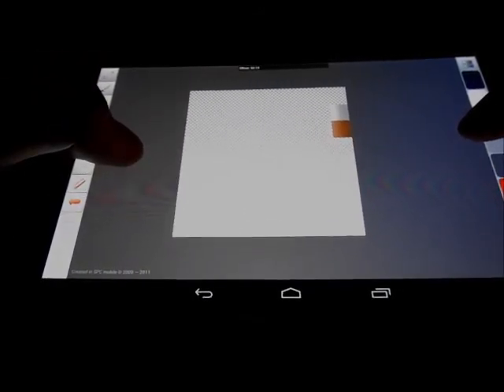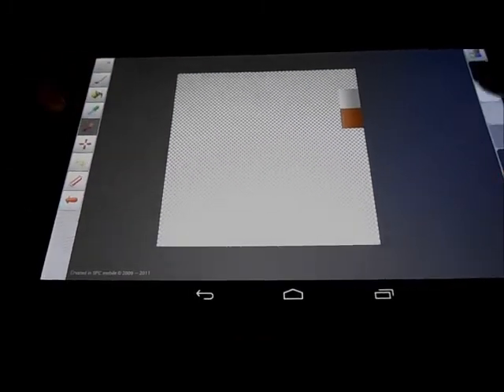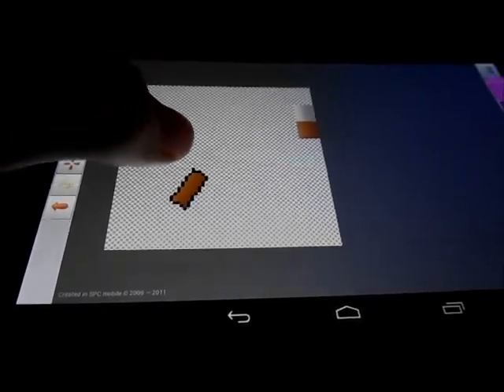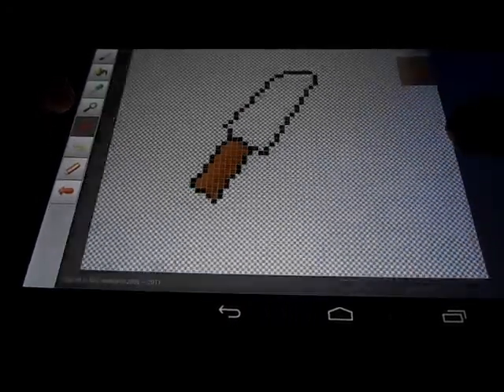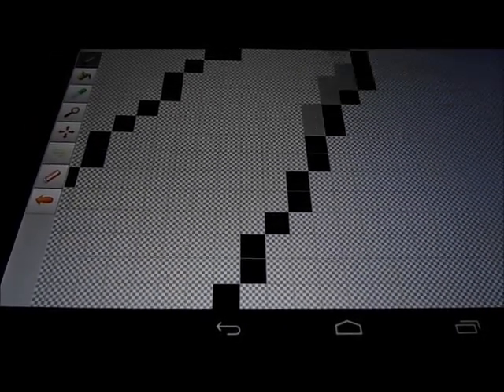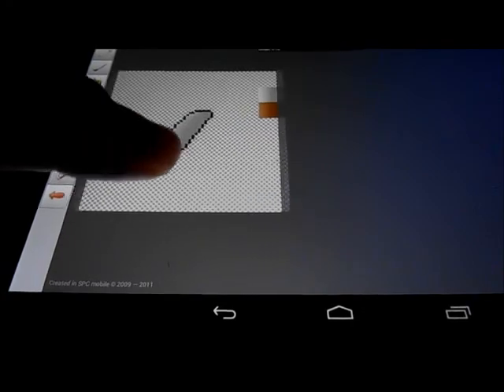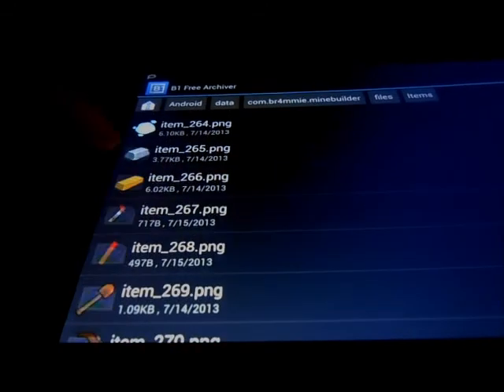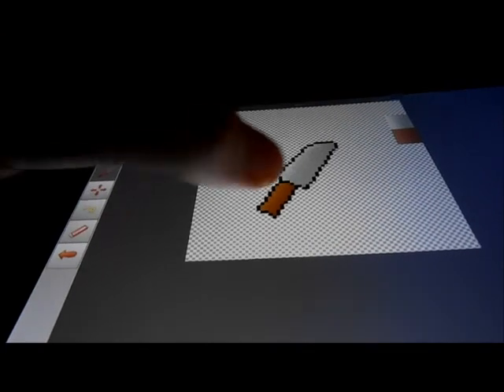Minebuilder Modding 101 - Item Textures